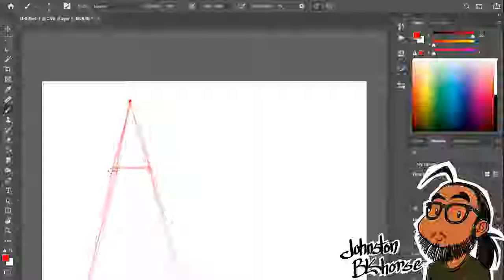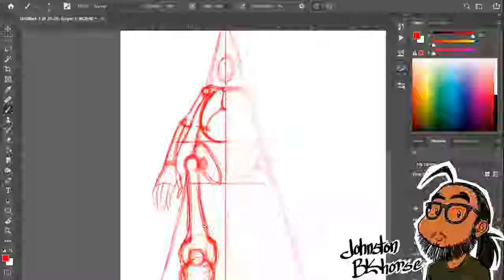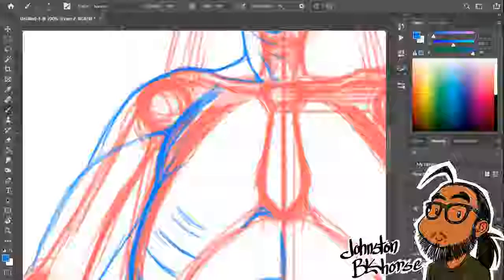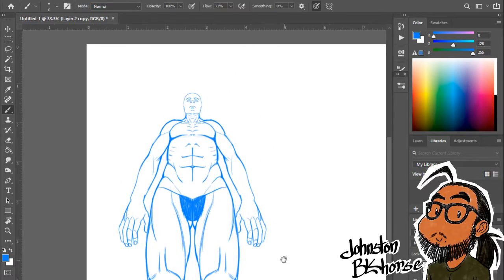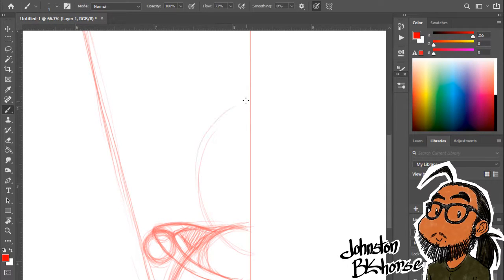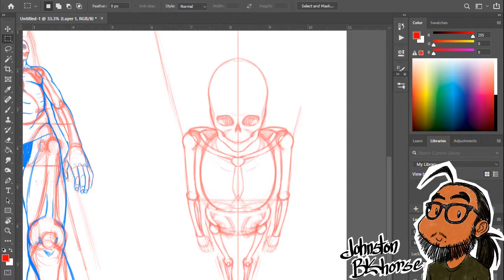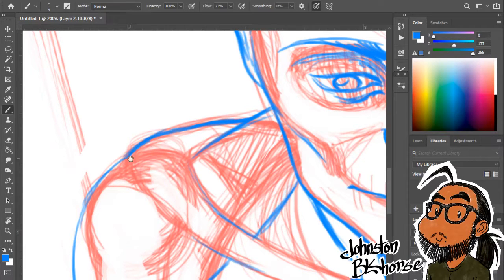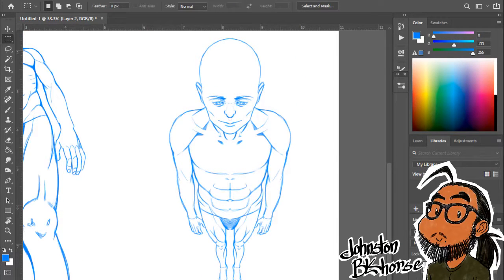How to Art (Bodies in perspective... or something close to it)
Vote Johnston Blackhorse for president in 2020!!  For real liberty, freedom and true justice for all!!!